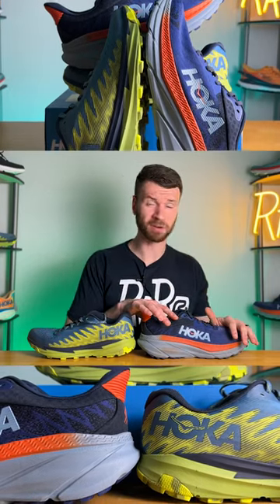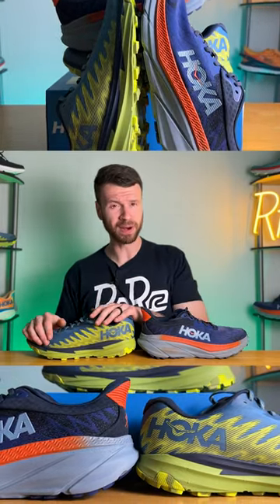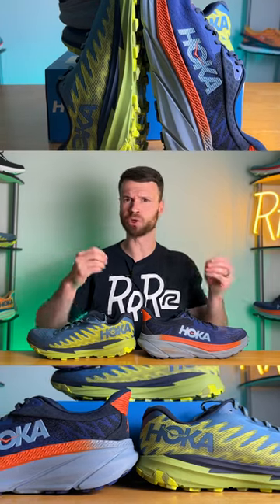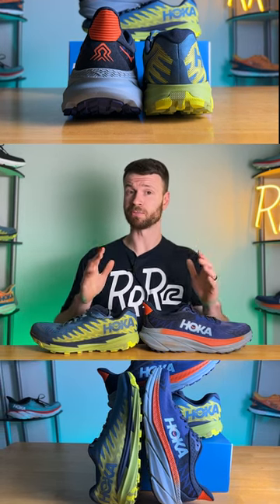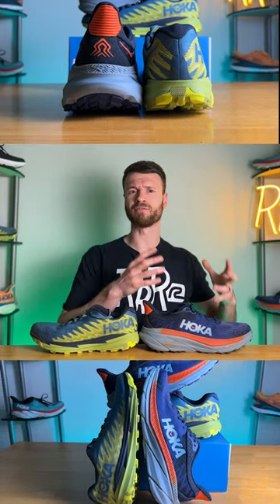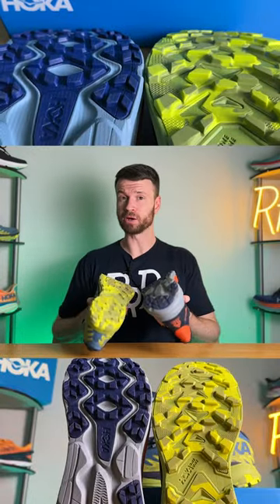FAST FACTS | HOKA Challenger ATR 7 vs Torrent 3 | Which to Choose?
We pit two of HOKA's mixed-use trail shoes in a battle. Head over to our full review to see which one should make your top pick for your runs.